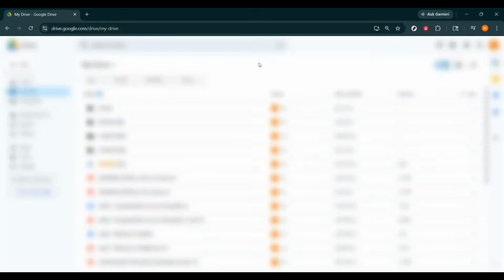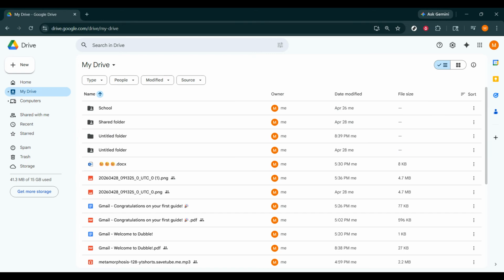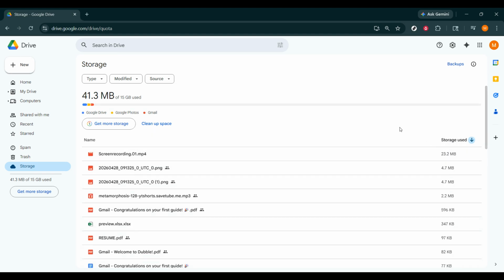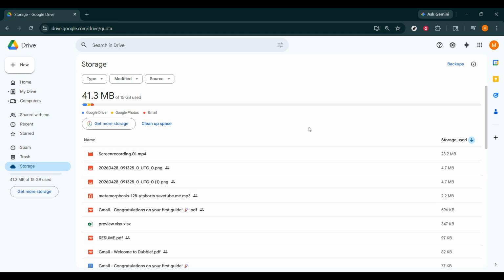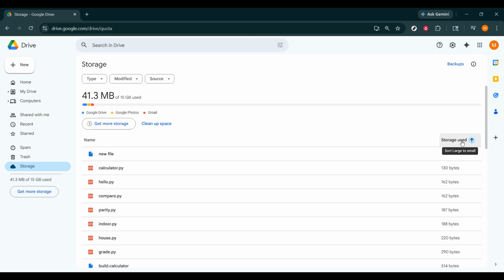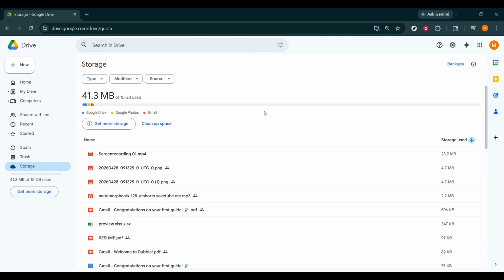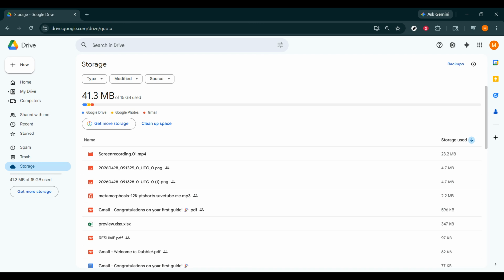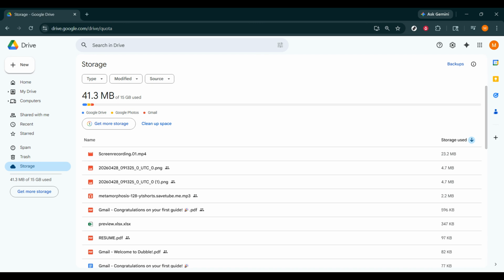How To Sort Google Drive By File Size [Quick Storage Guide]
Learn how to sort Google Drive by file size so you can quickly find the largest files and free up storage space. This simple tutorial shows the fastest way to organize Google Drive by storage usage.

🕚Timestamps:
0:00 Intro
0:18 Open Google Drive And Find Storage
0:35 Sort Files By Largest First
0:58 Toggle Storage Order
1:15 Why Sorting By File Size Helps
1:38 Outro

✍️What You'll Learn In This Video:
• How To Open Google Drive Storage View
• How To Sort Google Drive Files By Size
• How To Find The Largest Files In Google Drive
• How To Toggle Storage Sort Order
• How To Free Up Google Drive Storage Faster
• How To Manage Large Files In Google Drive

💡Pro Tips:
• Start with the Storage tab to instantly see what is using the most space.
• Use size sorting before deleting anything to avoid removing important files.
• Review large videos, images, and backups first because they usually take up the most storage.
• If you're using a shared account, check storage regularly to stay under your limit.
• Move large files to another cloud folder or download them before deleting if you may need them later.